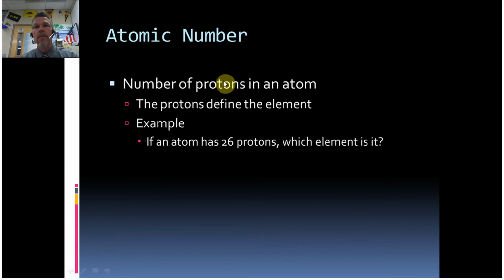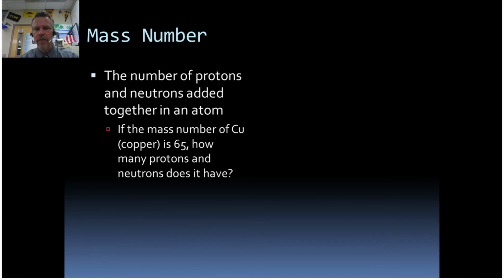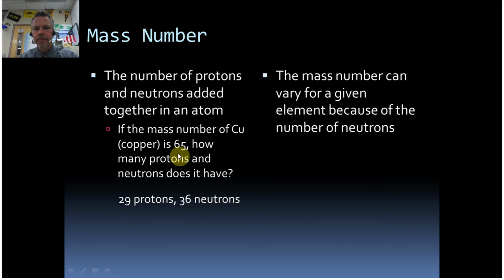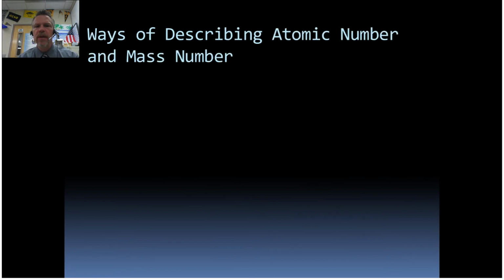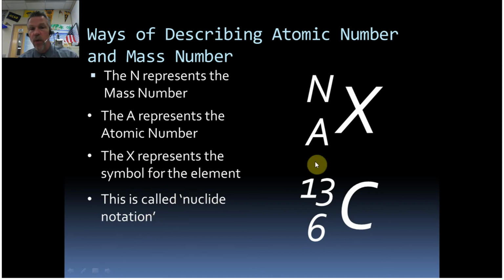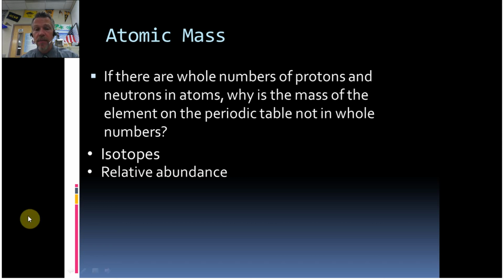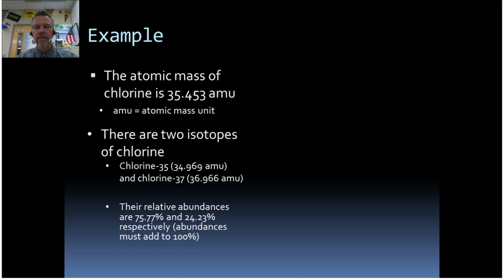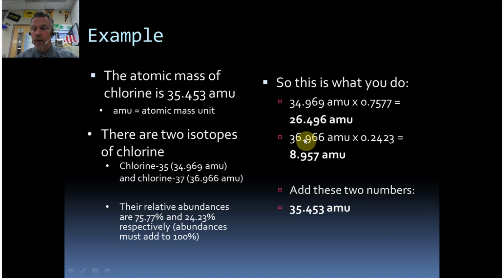Gerstin Chem AtomicMassNumberIsotopes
Lecture on atomic mass, mass number, isotope